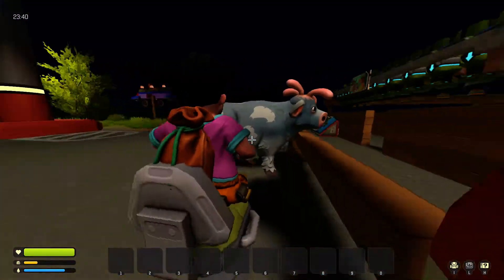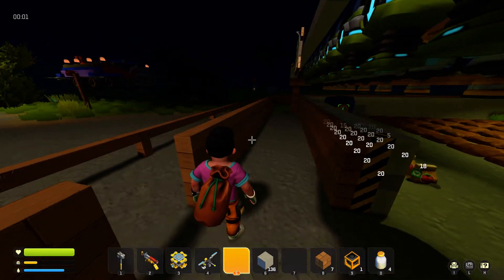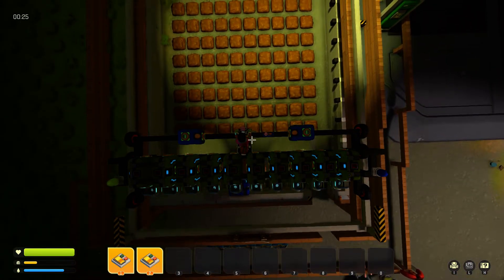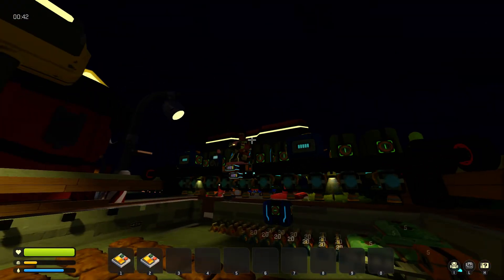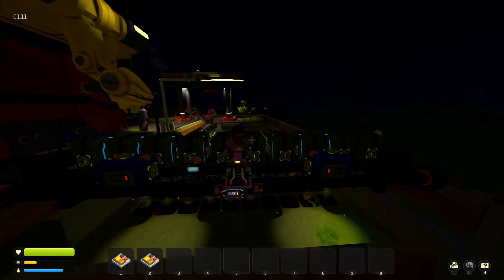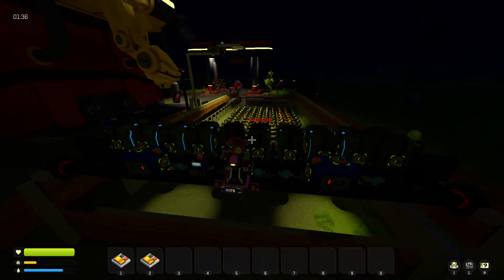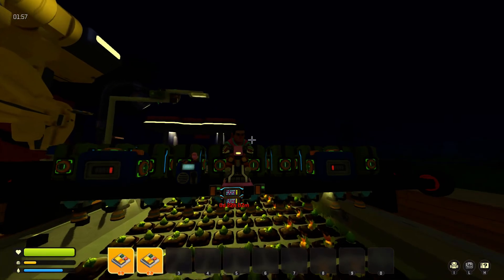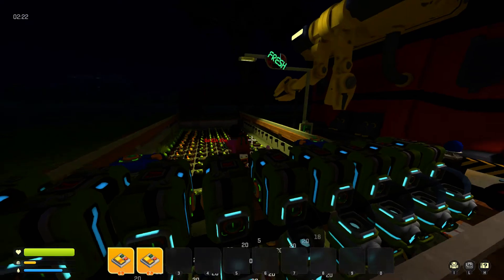Scrap Mechanic Survival ,finished auto farm.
finished my auto planter, harvester,and watering machine the Big Botta beet 2000 ,150 plot farm.